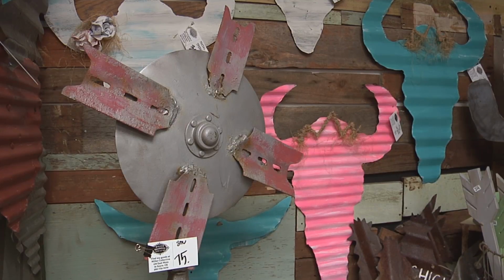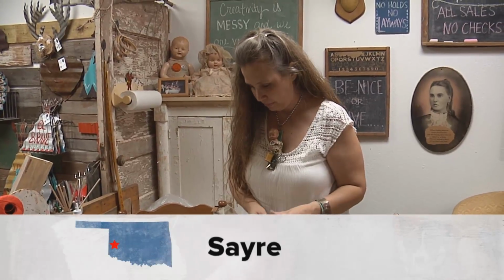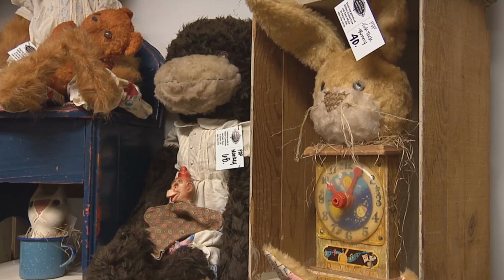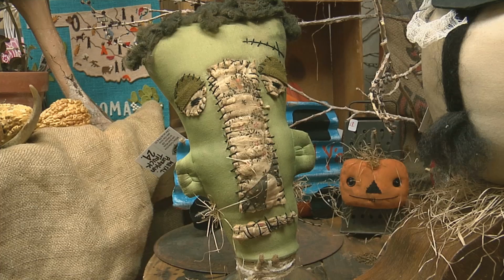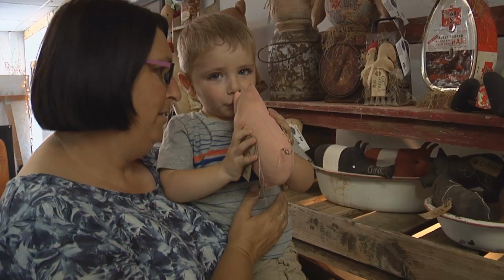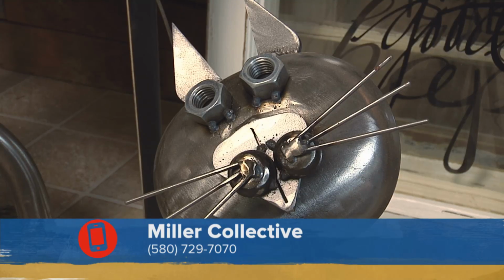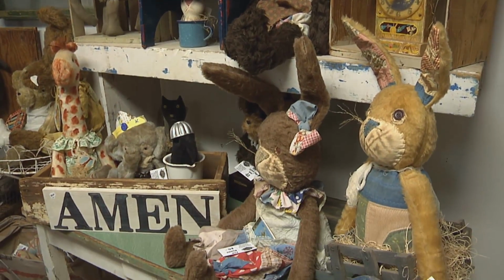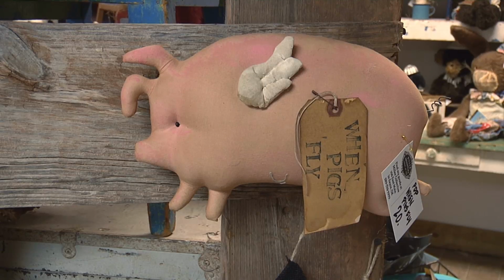Miller Collective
Discover unique, handcrafted goods at Miller Collective in Sayre. Head inside and browse through endless shelves filled with 100 percent handmade and vintage items, from one-of-a-kind rustic signs and hand-stitched dolls to Made in Oklahoma lawn decorations and up-cycled furniture. Tour through this downtown Sayre shop to find the perfect decorative, locally made piece for your home.